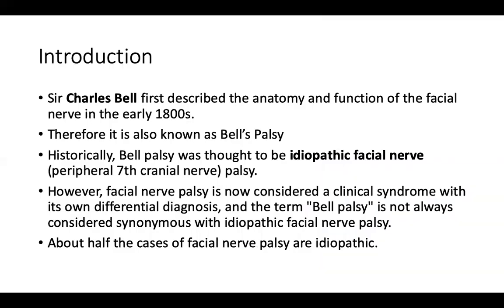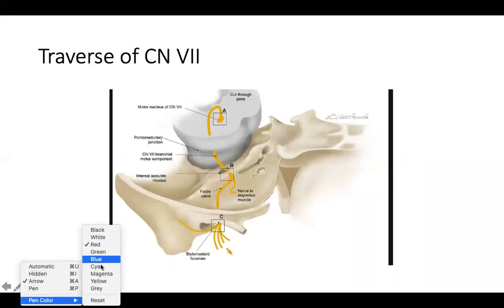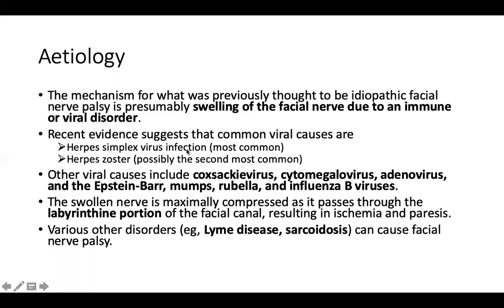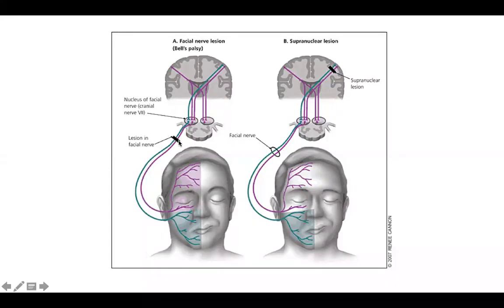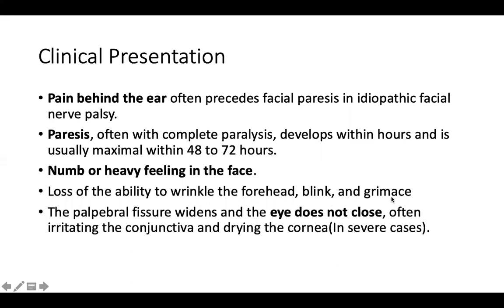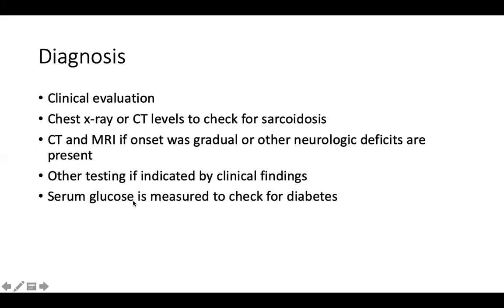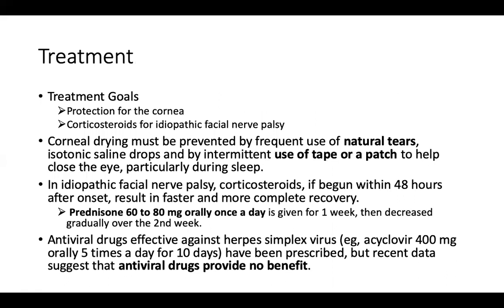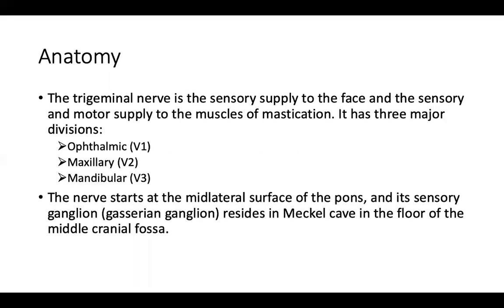Cranial Nerve Disorders Part I